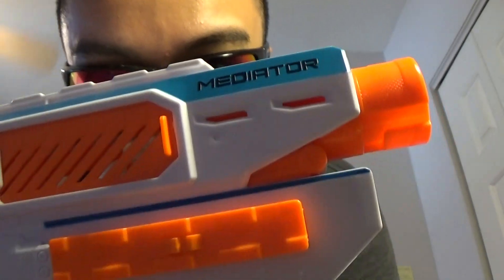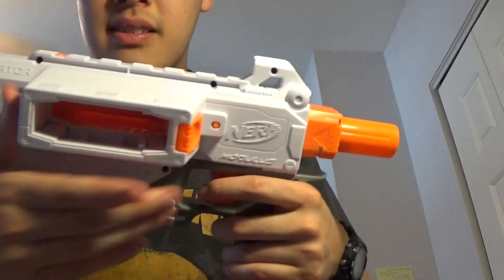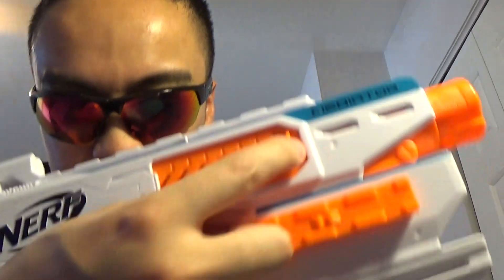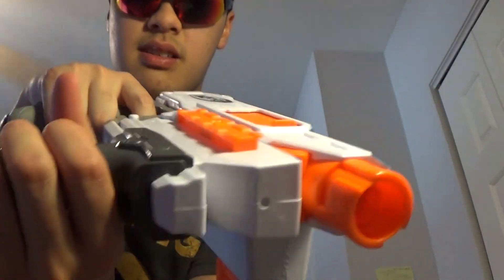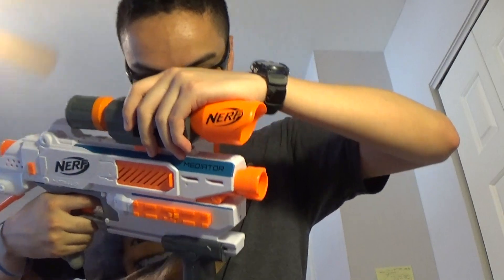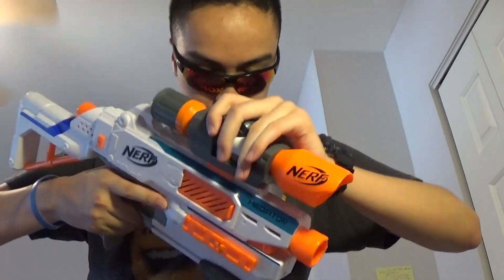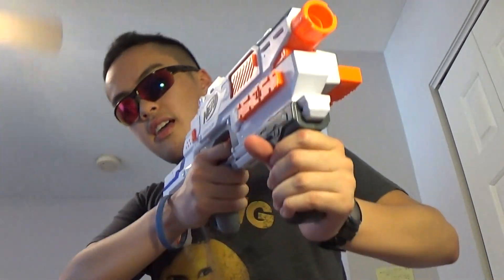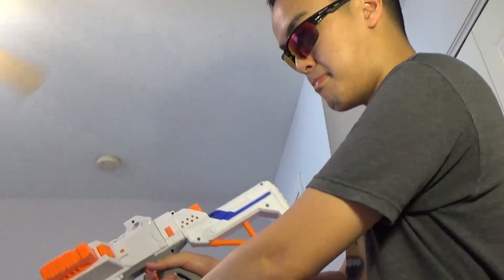Nerf Modulus Mediator review [Core]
This is my first pump action blaster from the Modulus line. This blaster is specifically designed to take many different attachments. Although some attachments have a tighter grip on the blaster.
The blaster has slam-fire. Hold the trigger down and rack the pump back and the dart fires in the forward position. Slam-fire decreases the accuracy but increases rate of fire.
This blaster is really similar to the Ump5 gun except the magazine well on this is off to the side instead of straight down.
I would not use this blaster as a secondary,although I would use this for a scouting and reconnaissance mission because it can't really be stored on your back.